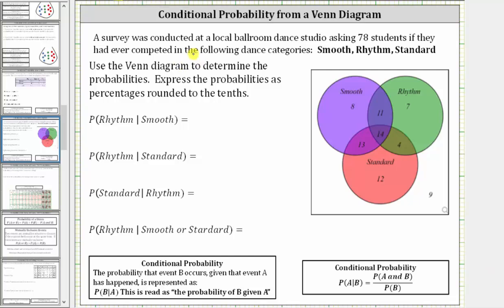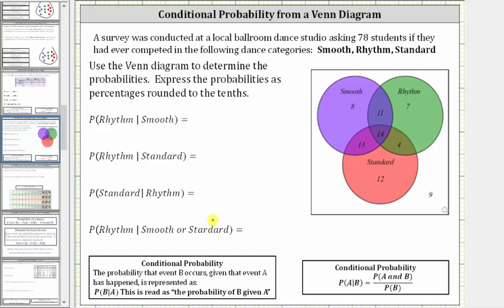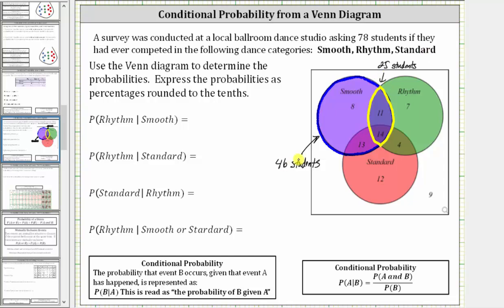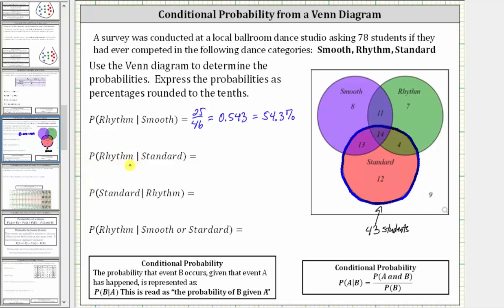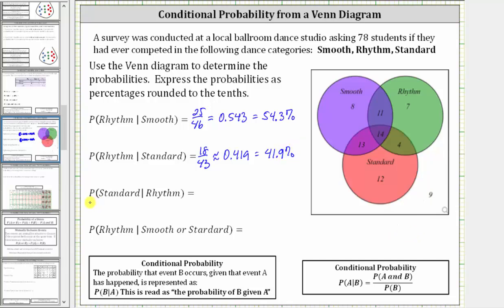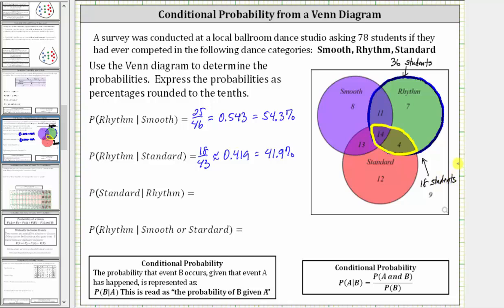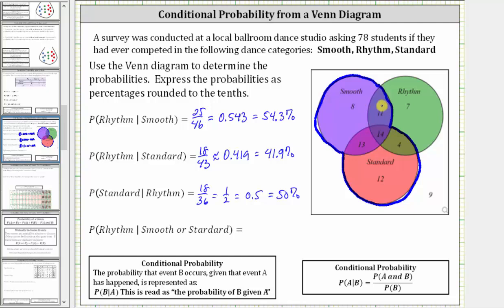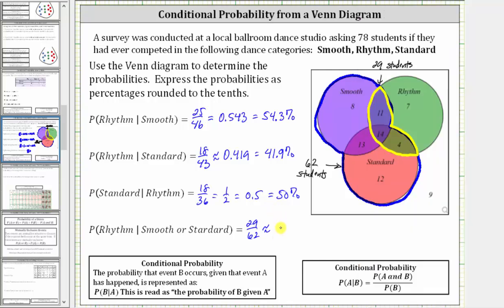Conditional Probability Using a Venn Diagram: Dance Categories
This video explains how to determine conditional probability using a Venn diagram.